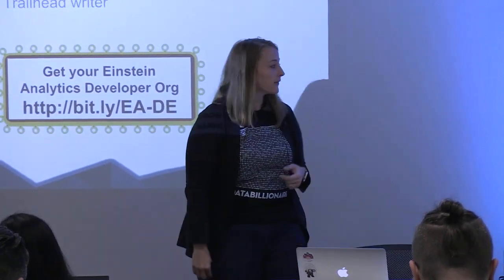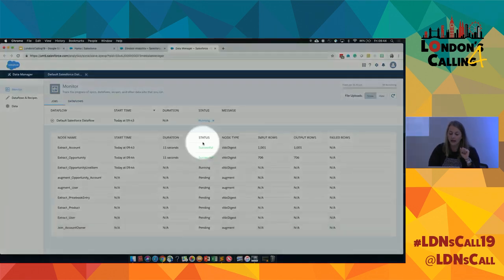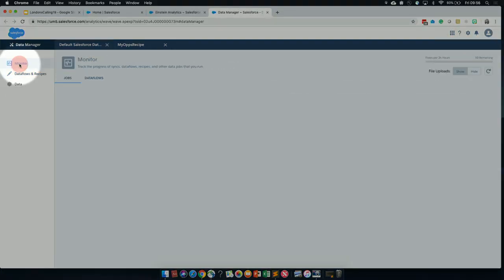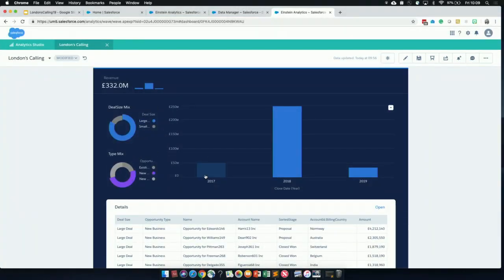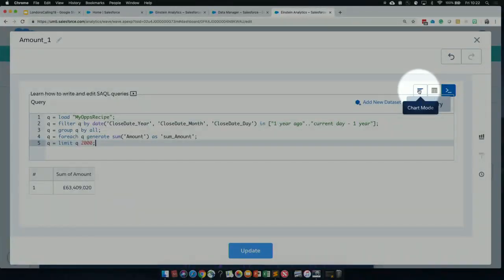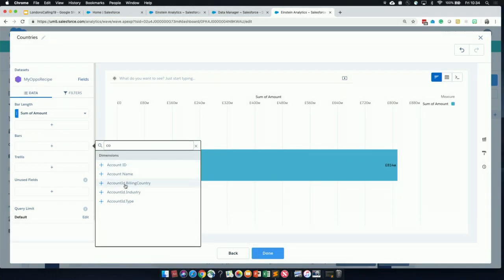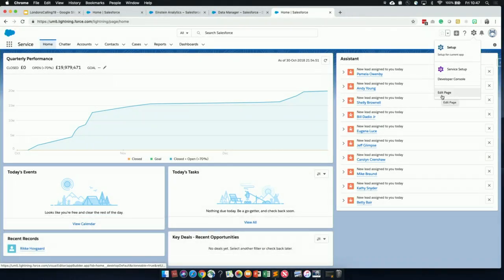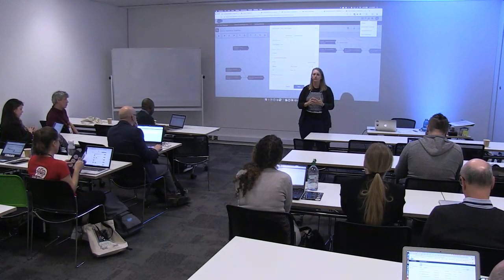The ABC of Einstein Analytics with Rikke Hovgaard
Are you interested in Einstein Analytics but don’t know where to start?

Join this workshop to get an overview of the platform and get your hands dirty building your first dataset and dashboard. You will leave the workshop understanding the basics of Einstein Analytics as well as some of the possibilities of the more advanced features.